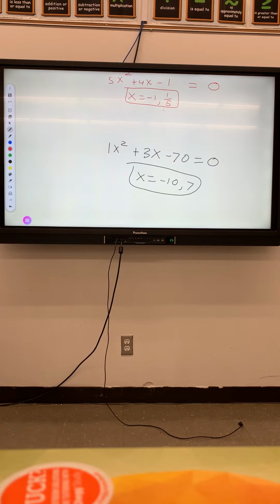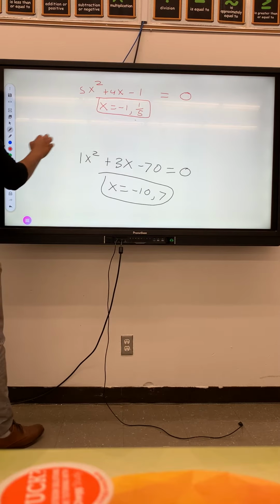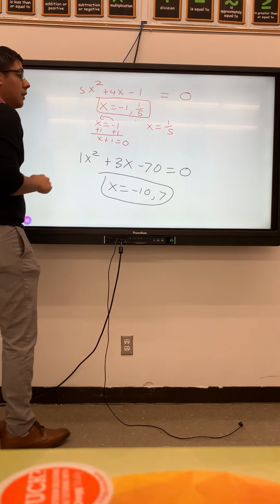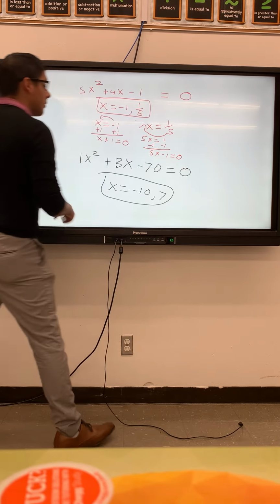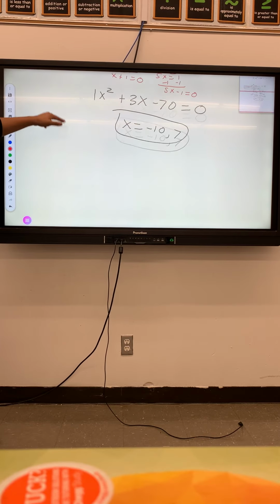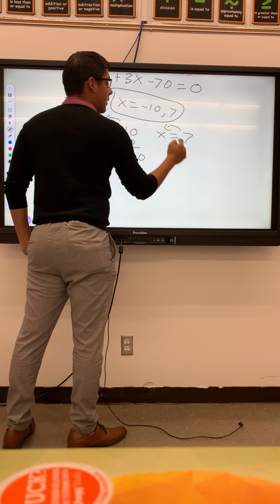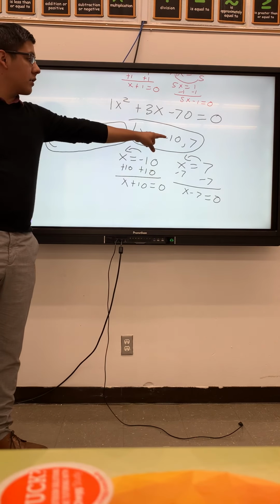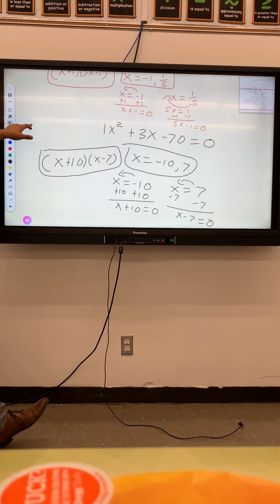Writing in factored form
Algebra 1 video 2